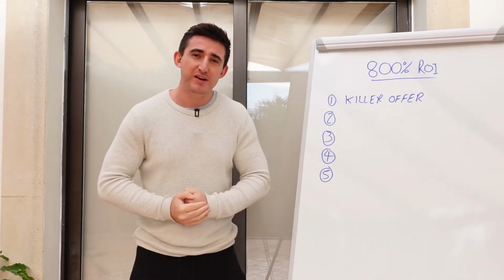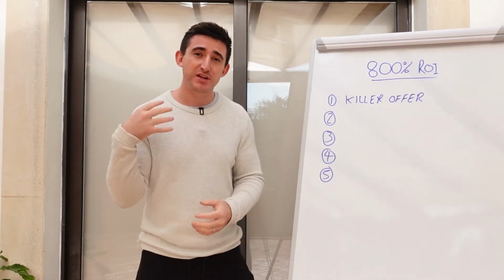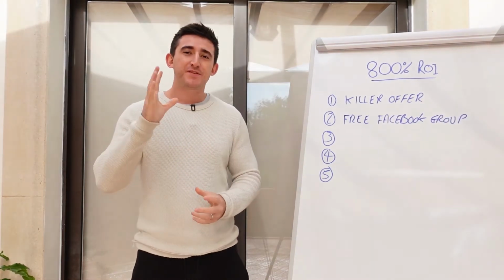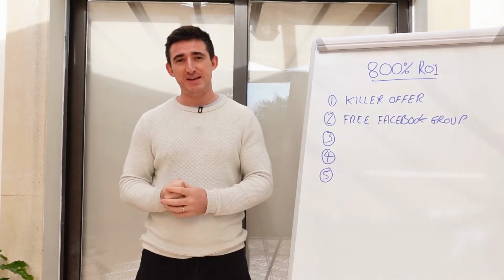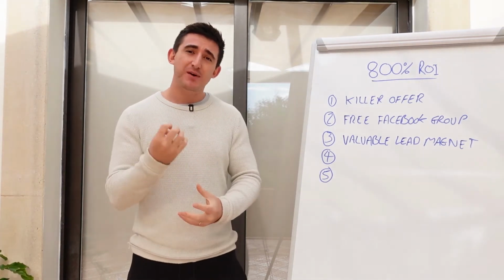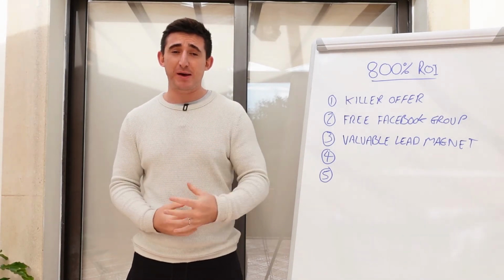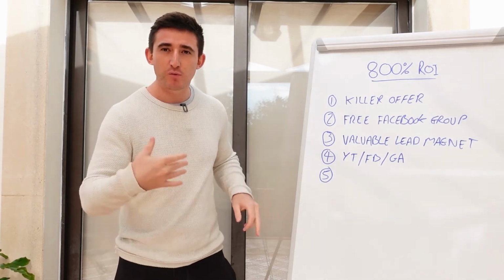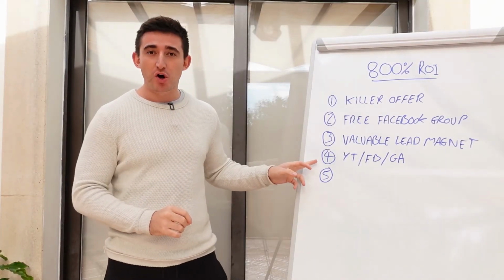$1.5M Secret Online Advertising Strategy for Business Owners and Online Entrepreneurs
Today, I'm going to pull back the curtain on the Online Advertising Strategy that's generated me over $1.5M in sales at an 800% ROI. This is the first time I break down this brand new formula into a step by step process anyone can follow to potentially double their ROI on paid advertising.

0:00 Introduction
1:44 Step 1
5:19 Step 2
8:18 Step 3
10:04 Step 4
11:53 Step 5

***ENCOURAGING DISCUSSION IN THE COMMENTS - PLEASE ASK QUESTIONS TOO***

🎭 How To Start Your Own Digital Advertising Business Living Abroad (FREE TRAINING)